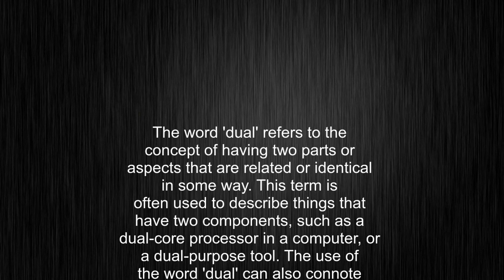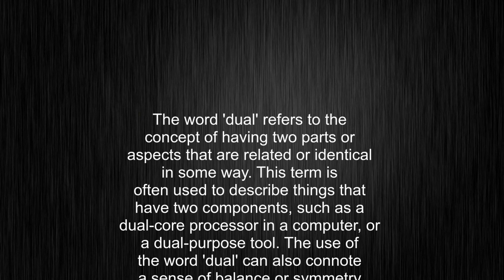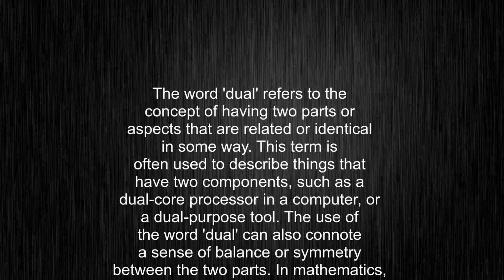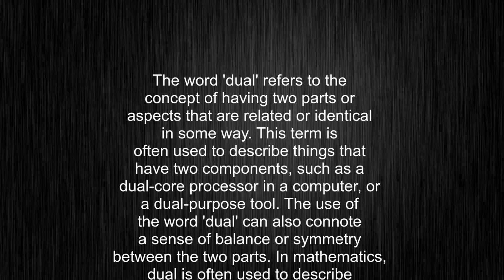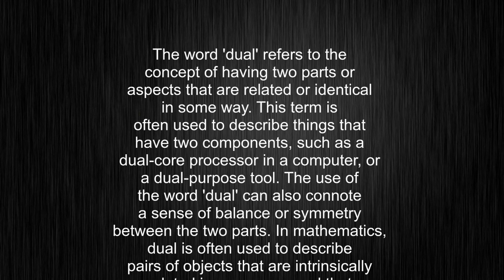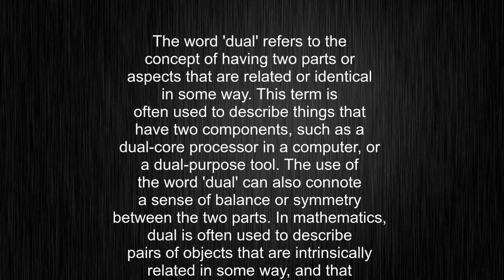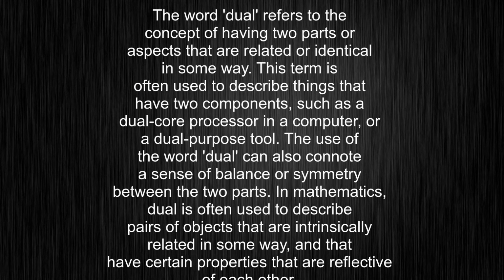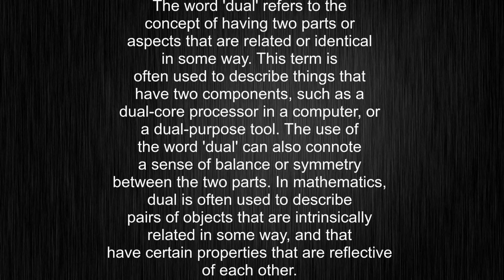What's the meaning of "dual", How to pronounce dual?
This video tells you what "dual" means, how to pronounce it, provides a pronunciation guide and an accurate definition.
00:00 Pronunciation
00:21 Meaning

- What is the meaning of dual
- How to say dual
- What is the definition of dual
- How to pronounce dual

Visit our free audio/video dictionary tutorial to learn how to correctly pronounce words/names and to learn their meanings, definitions, just like dual definition and meaning in Merriam-Webster, dual definition and meaning in Collins English Dictionary, dual definition and meaning in The Oxford English Dictionary, dual definition and meaning in Longman Dictionary of Contemporary English, dual definition and meaning in Cambridge Advanced Learner's Dictionary, and more.